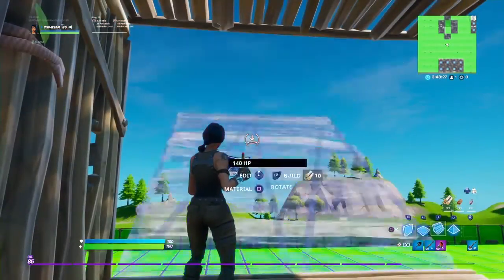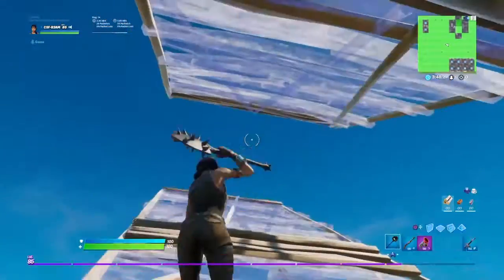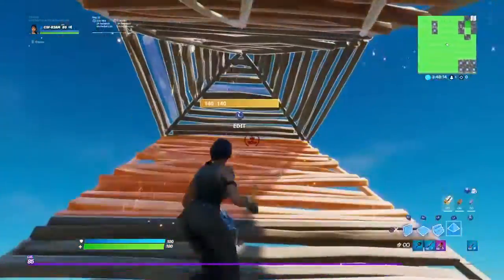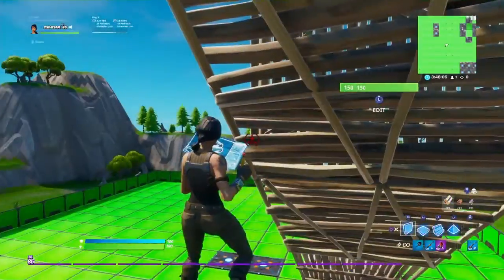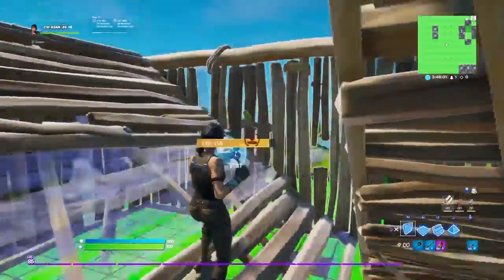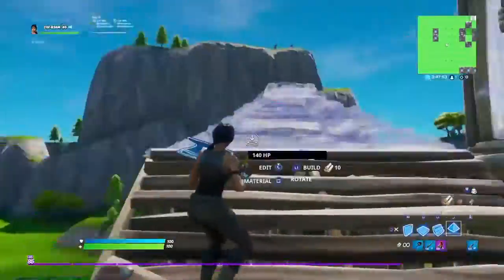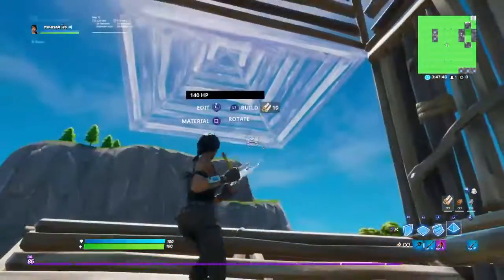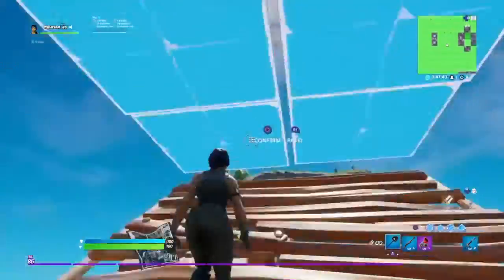Highround Retake Tutorial vid (beware of bad mic sorry)